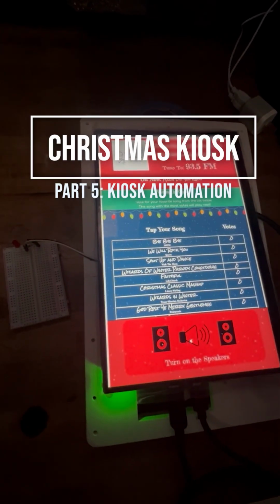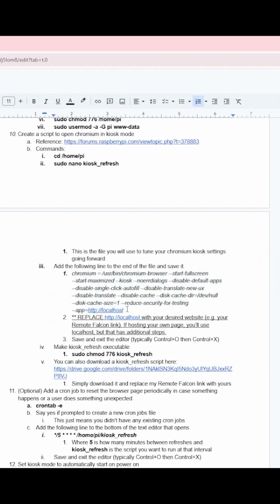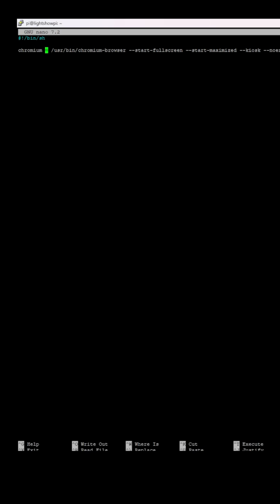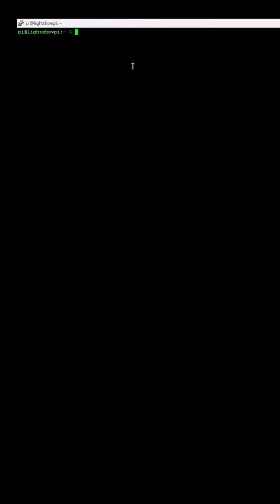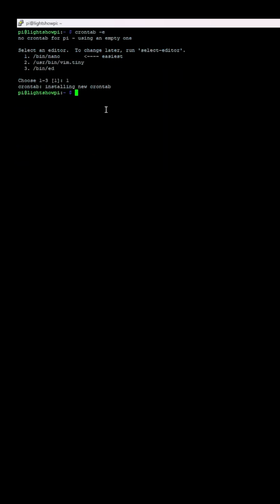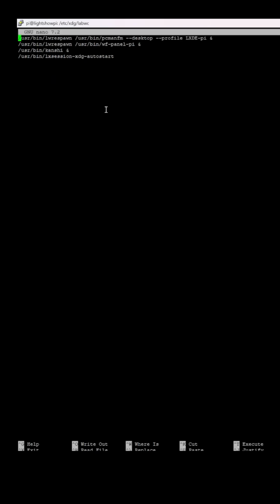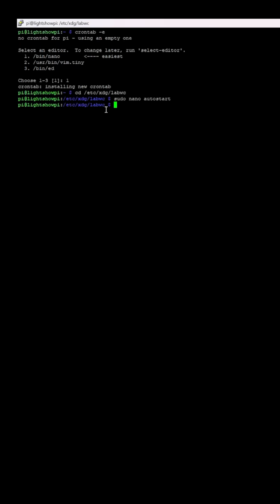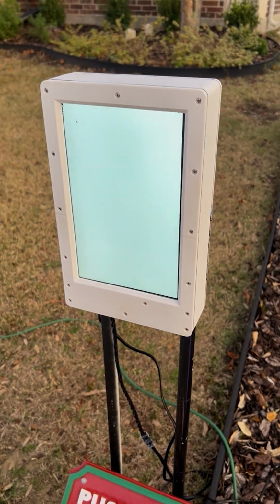Christmas Kiosk Project – Part 5: Automating Kiosk Startup and Refresh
Build a Christmas Kiosk to enable visitors to more easily see and select from your song list by providing a kiosk interface to your Remote Falcon page at your show. This 6-part series will walk through everything from rPi configuration to assembly of your Christmas Kiosk.